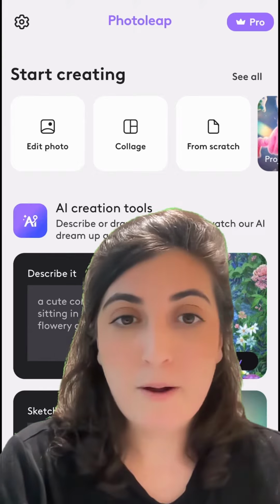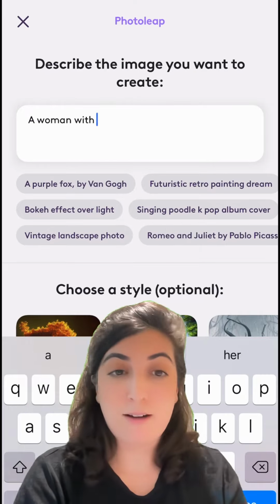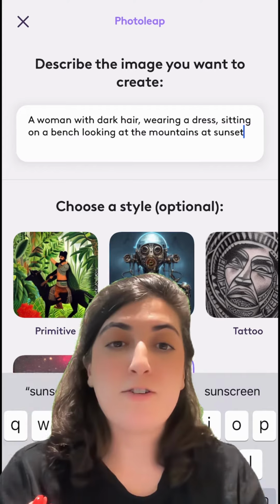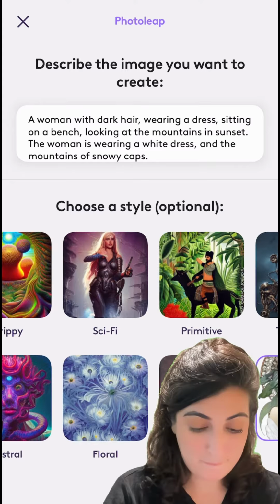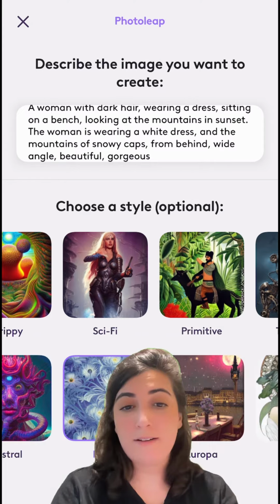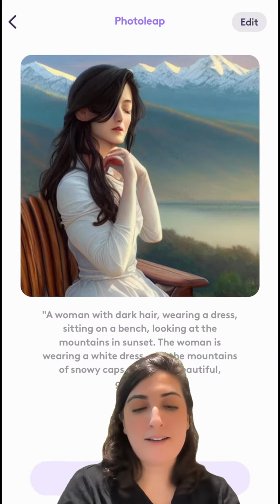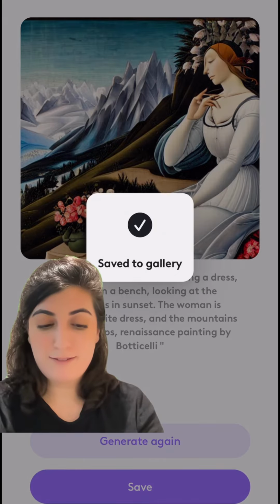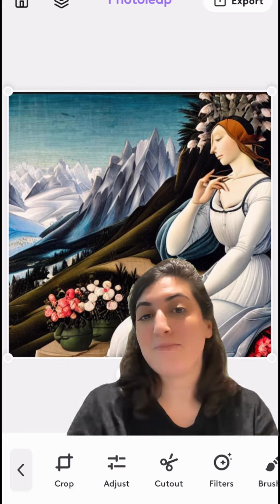Tips for generating amazing text to image AI artwork | Photo AI tutorial | Photoleap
New to the world of text to image AI? Lightricks' Photoleap expert, Shani, gives us insider tips & tricks on how to generate perfect AI artwork every time!

⭐️TIP 1: Be as descriptive as possible. Think of your prompt like telling a story.
⭐️TIP 2: Elevate your image by choosing one of the pre-made styles inside Photoleap's text to image feature
⭐️TIP 3: You can include specific styles or artists in your description (ex: wide angle, close up, pop art, etc.)

Don't forget when you're done generating to export and share on social!

Pursue your creative potential and watch your vision come to life with Photoleap’s tools. Whether you’re an aspiring or experienced artist, you’ll be blown away by all the creative possibilities packed into this photo editing and design app: from layers and blending modes, to special effects, and much more. Craft, share, and constantly uncover new possibilities for creativity.

 Start creating amazing art on your phone today!